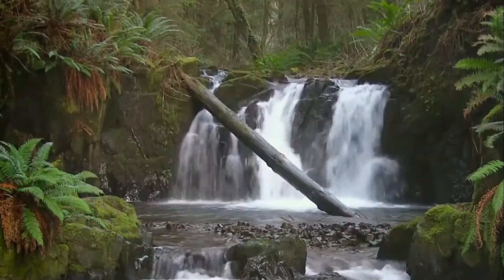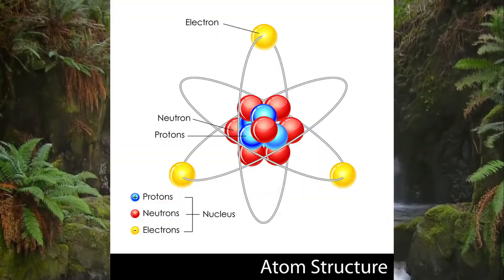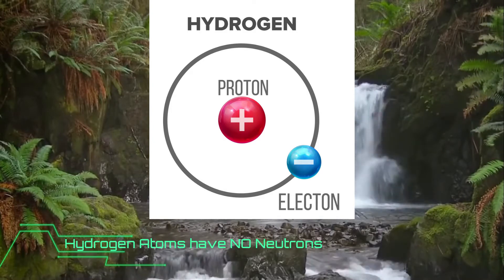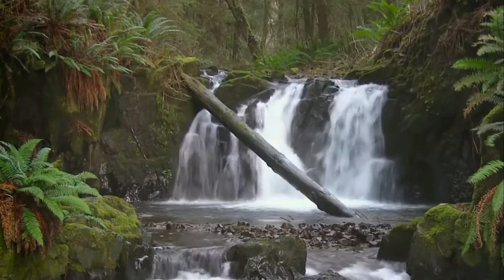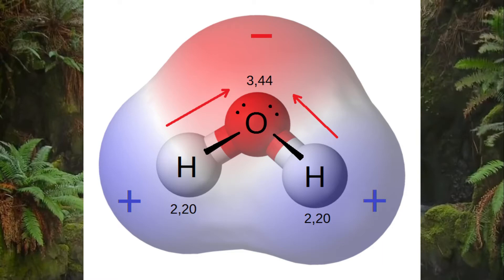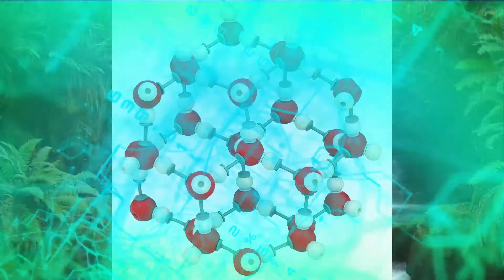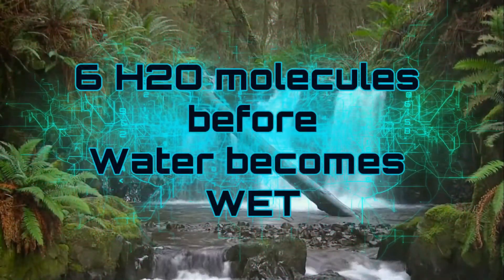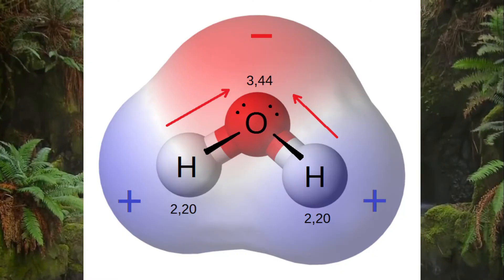Is Water Wet? - The Truth Revealed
The simple answer to a very  complicated (at first) Question, why is water wet.
Simply explained by our expert Astronomer/Scientist Dave!